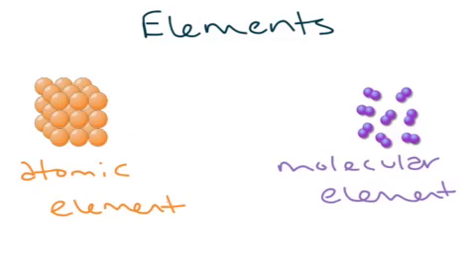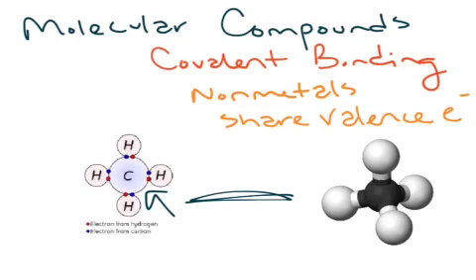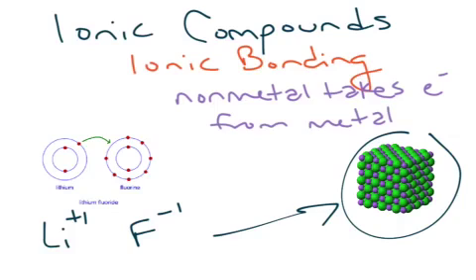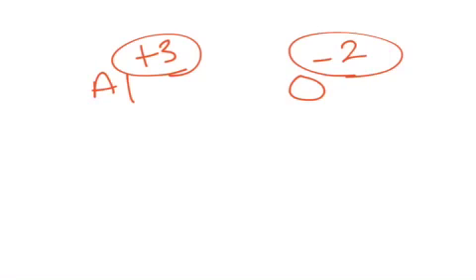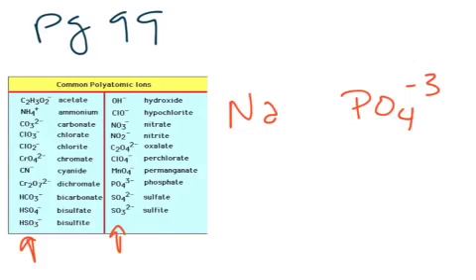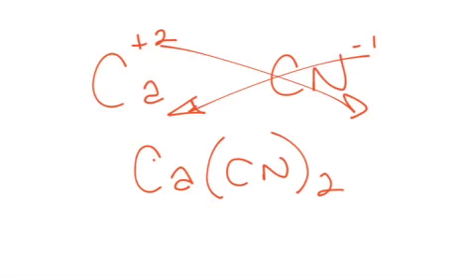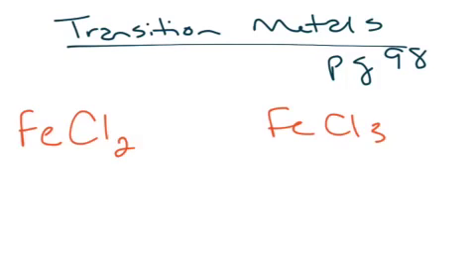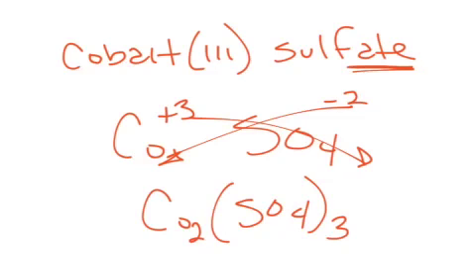Bonding Review Part I